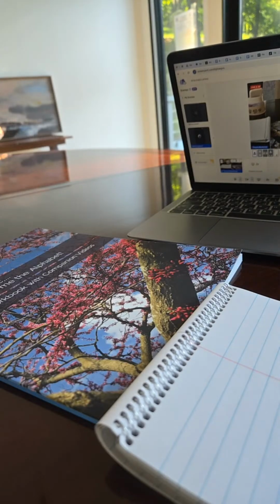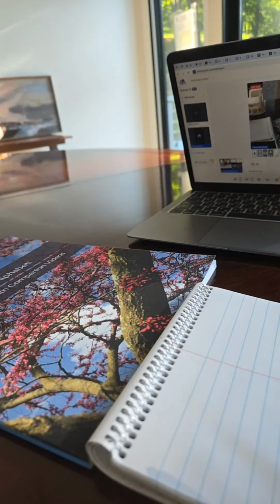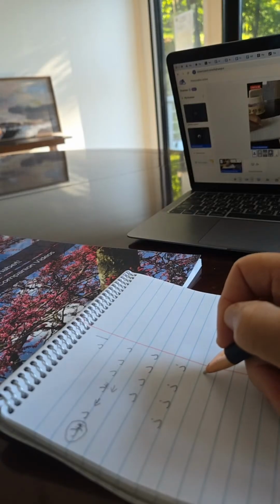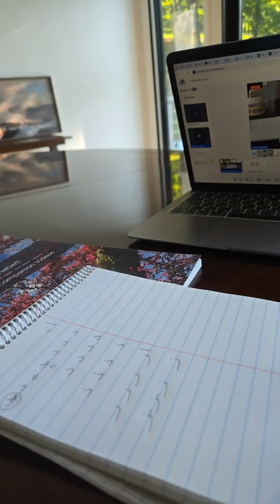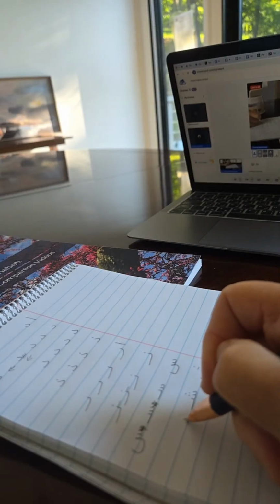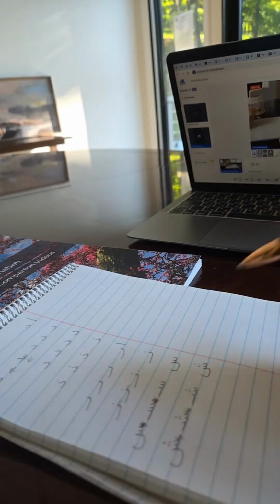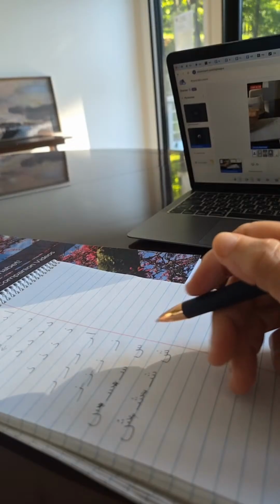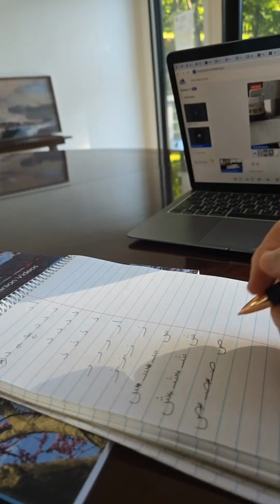Learn Arabic Letters the Easy Way | daal to DaaD (Beginner Lesson 2)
One of the recurring challenges in learning Arabic is how letter forms are introduced.
Many resources present multiple shapes as if they must all be memorized independently, which can quickly overwhelm beginners.
In my latest video, I focus on the letters from Dal (د) to Dad (ض) and show a more streamlined approach. By applying a simple principle—that letters connect along a baseline when possible—patterns become easier to recognize, and the system feels far more logical.
This video is part of my ongoing series designed to support my workbook and guide learners step by step toward reading and writing Arabic with confidence.
This approach is especially useful for educators, parents, and self-learners looking for a clearer way to present and understand Arabic script.

Pinsterest on steroids:
Benable is a tool to create shareable lists of things you recommend! You can skip the waitlist and create your own shareable lists by signing up using my invite